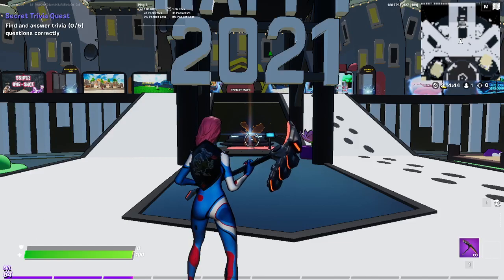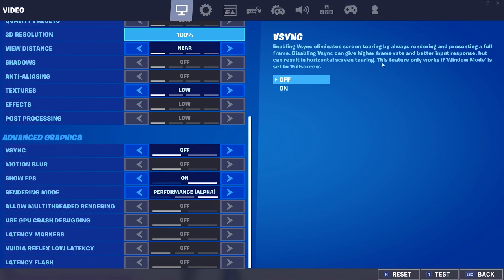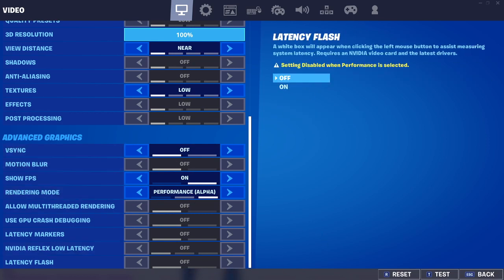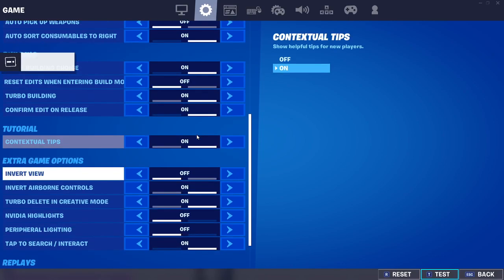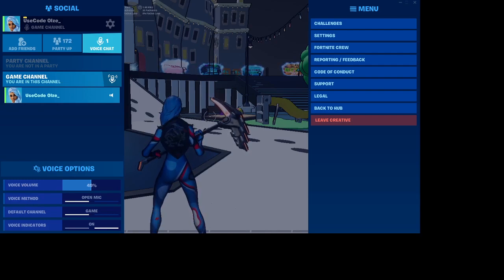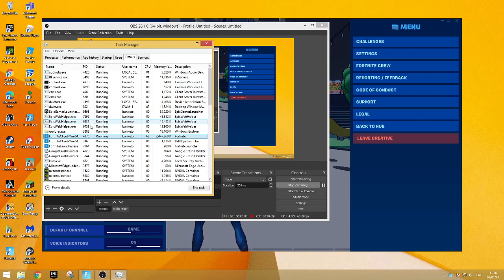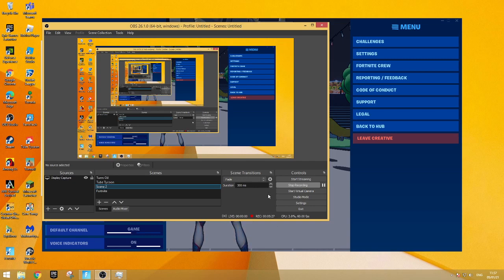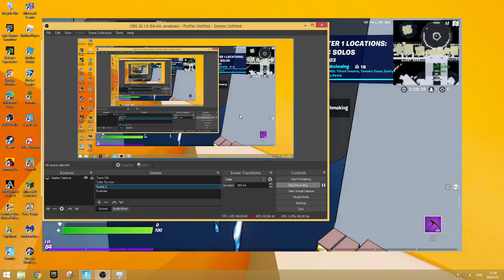Ways How to fix fps for Fortnite